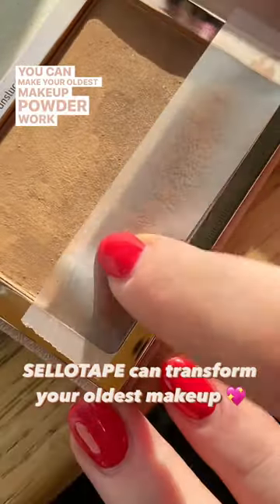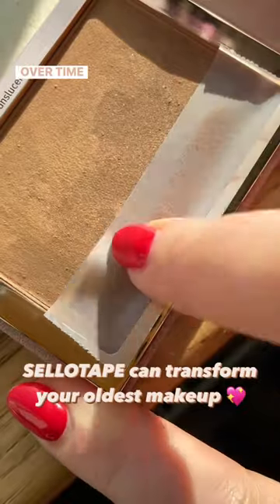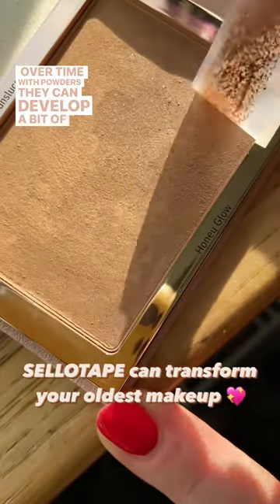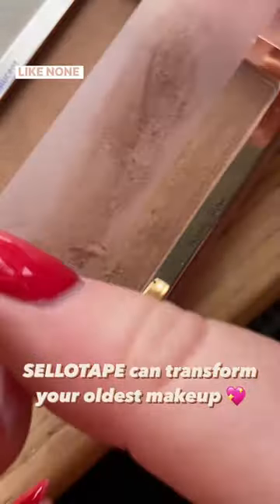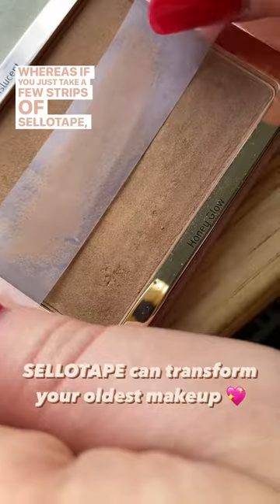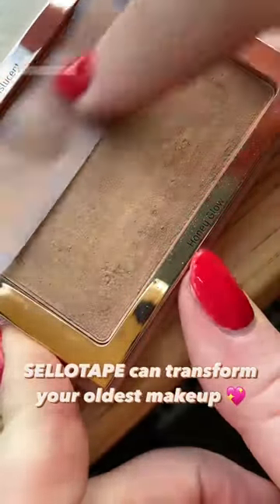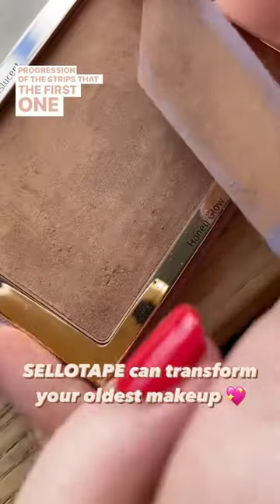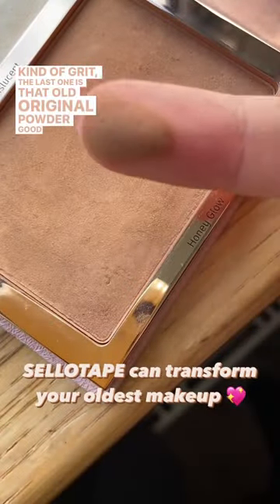Make your oldest makeup brand new again… with sellotape!